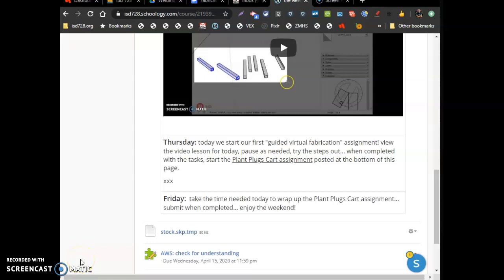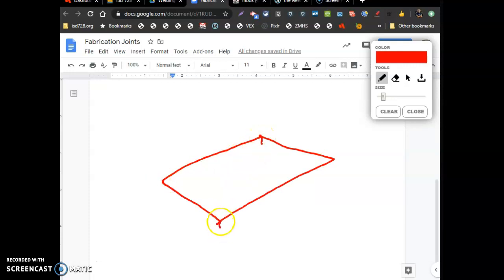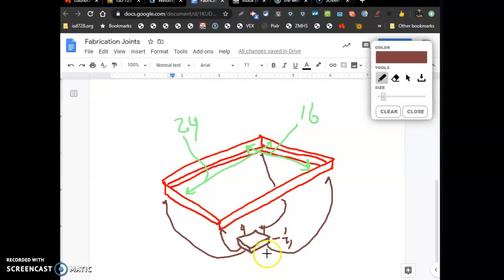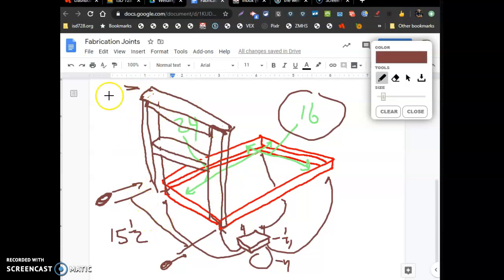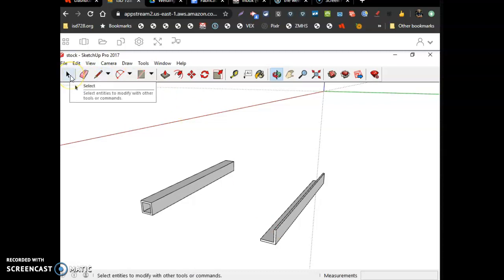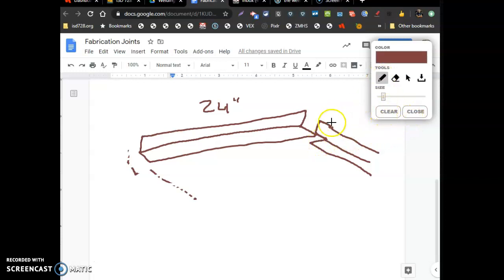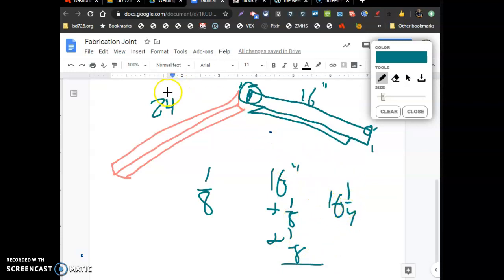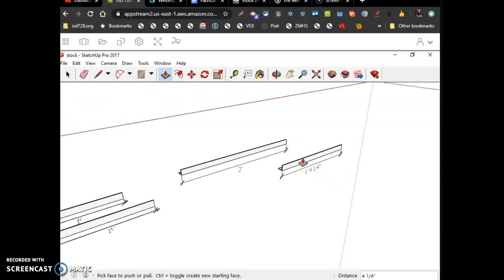DL_plant plug cart_part1